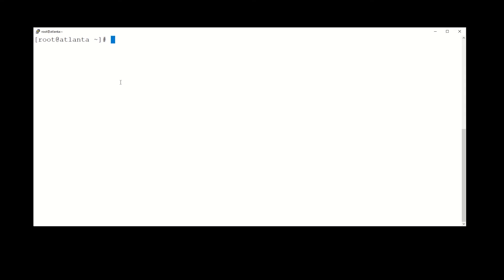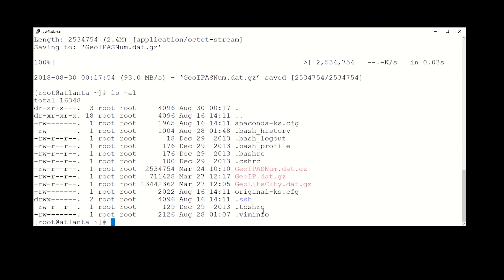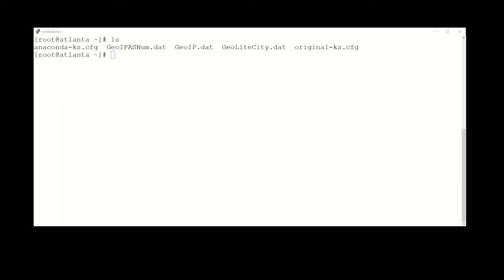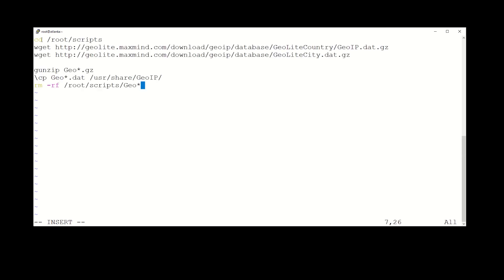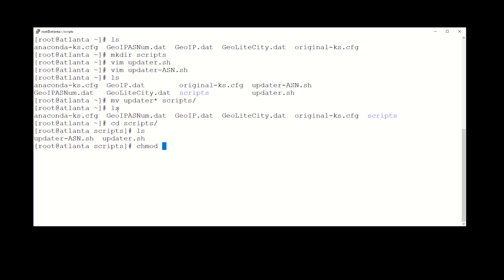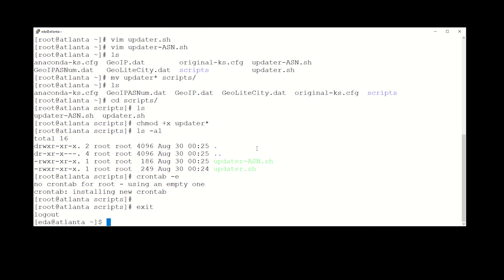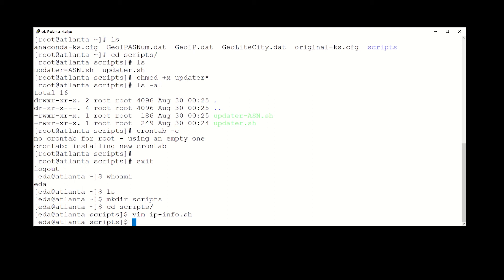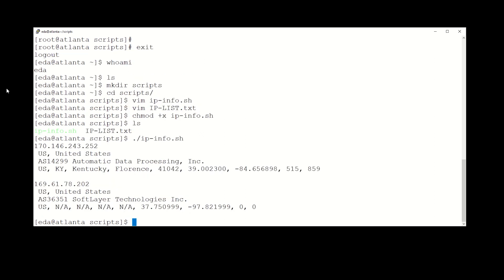Using GeoIP data from the command line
Today’s topic is using GeoIP data from the command line. Security analysts often find they need to ascertain an IP addresses geographic location in order to make decisions. The most obvious use would be around geofencing, i.e. blocking IP's from certain countries or regions. GeoIP information is simple to acquire from the Linux command line with the tool geoiplookup and the Maxmind dat files.